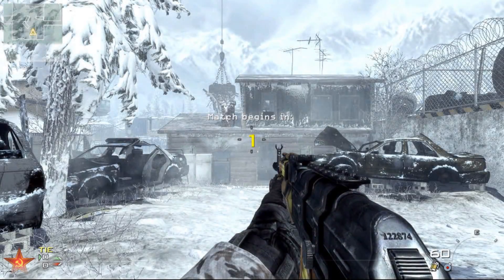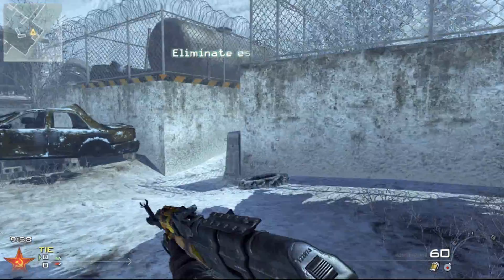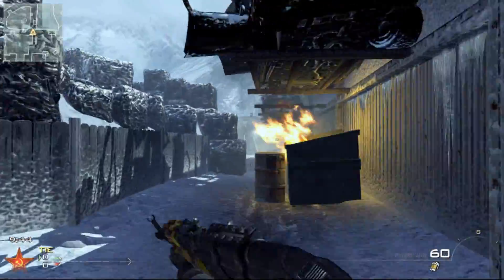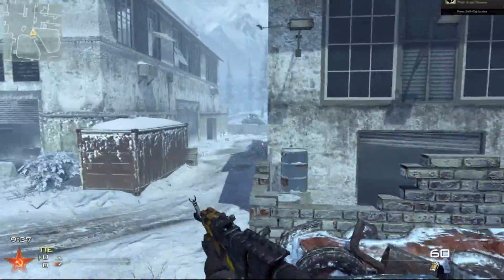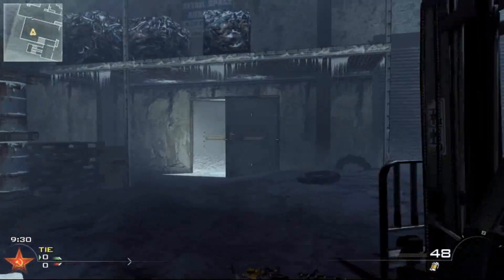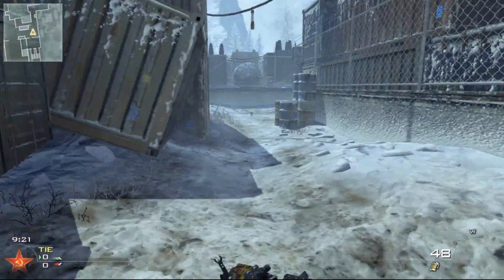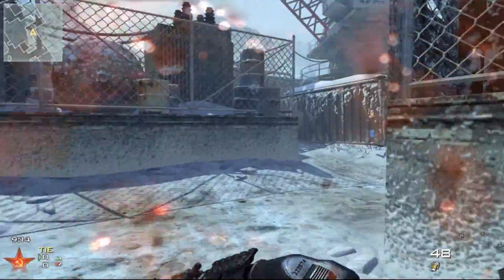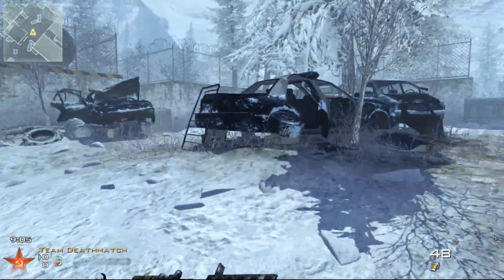Modern Warfare 2 Stimulus Package : Salvage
This is a walk through of Salvage in modern warfare 2 pc.